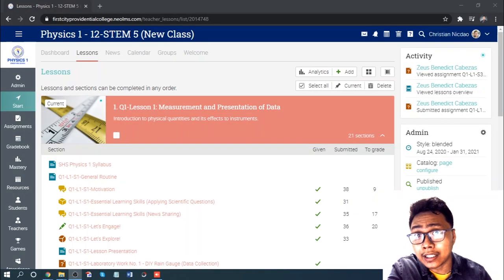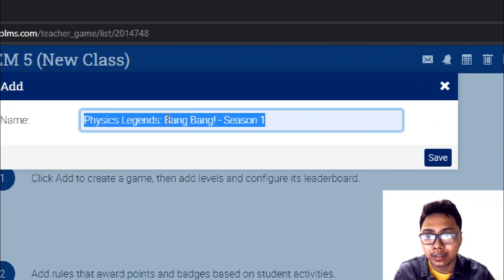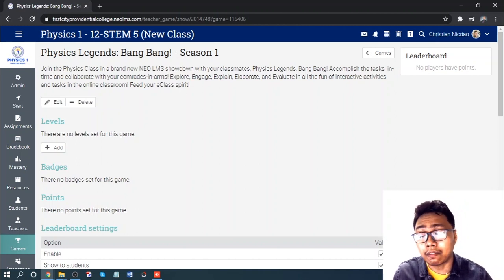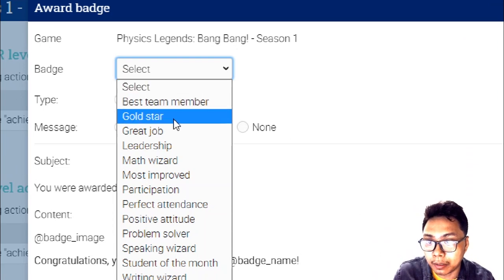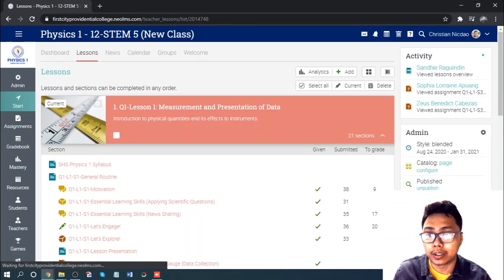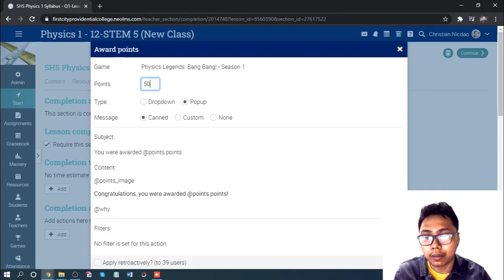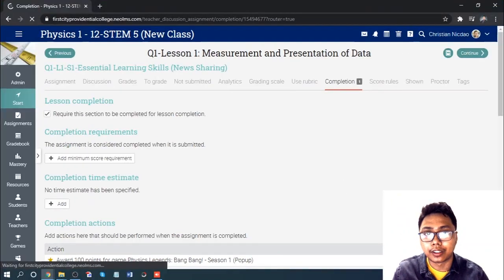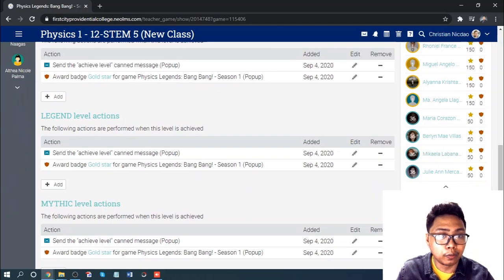Gamification in NEO LMS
Gamification is a powerful tool that enables teachers to track students’ progress as they advance through lessons, regardless of the difficulty level of a subject. Gamification also introduces a competitive spirit as students advance through games to improve their rankings and earn more prizes.